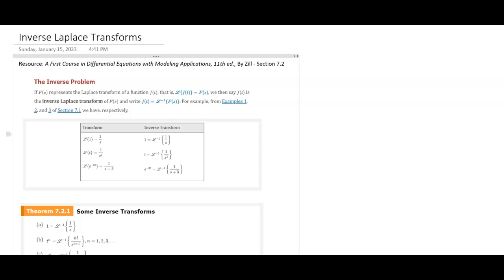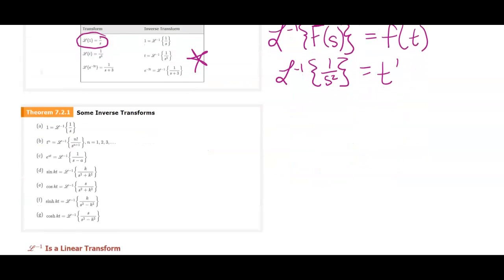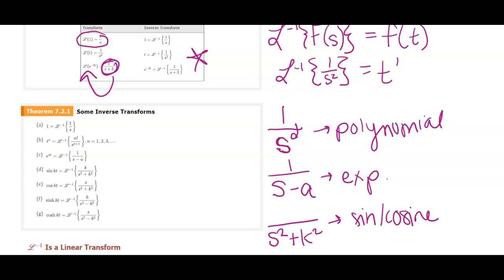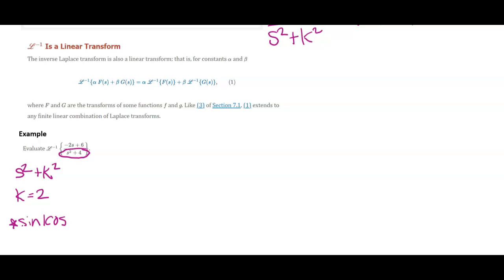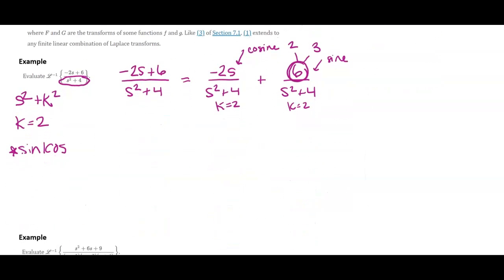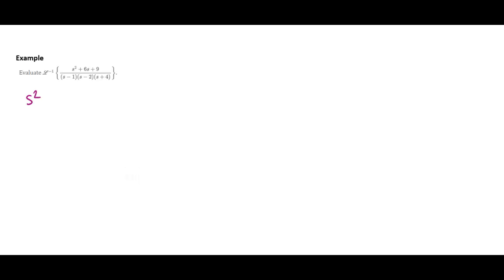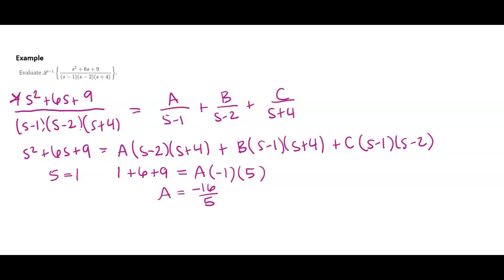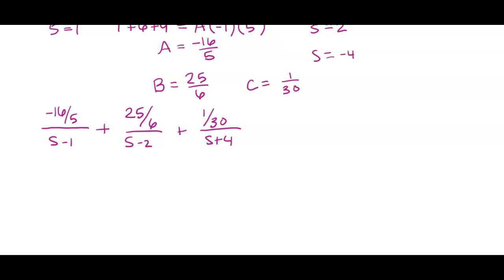MATH 2320 - Inverse Laplace Transforms